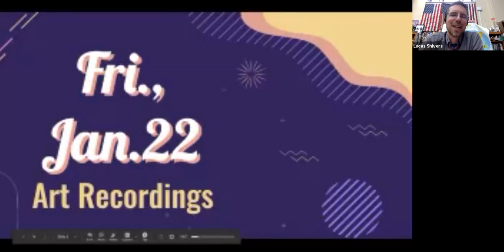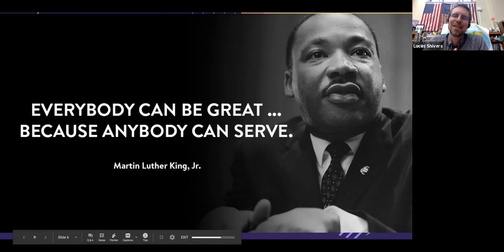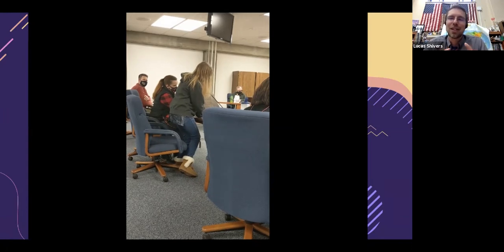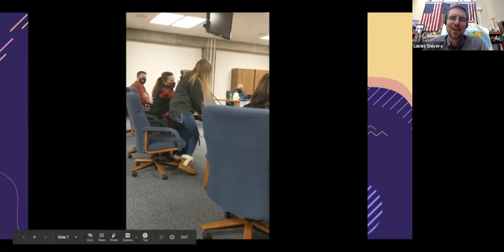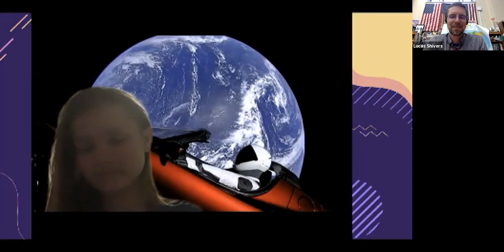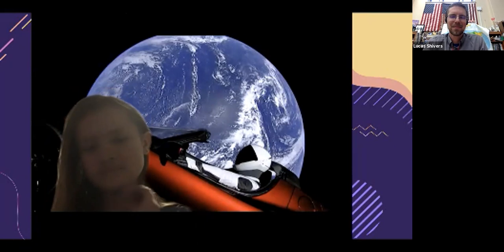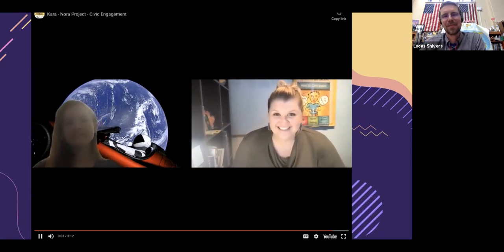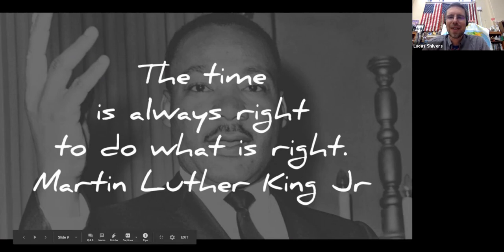1.22.21 Morning Announcements - Civic Engagement Example